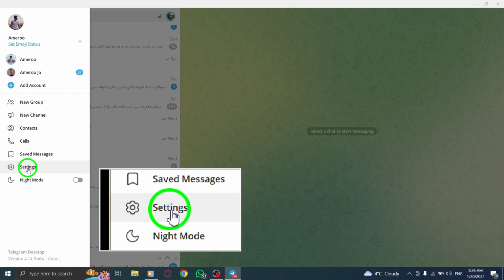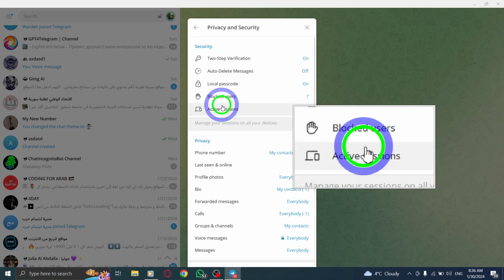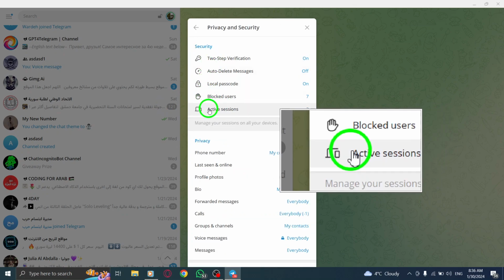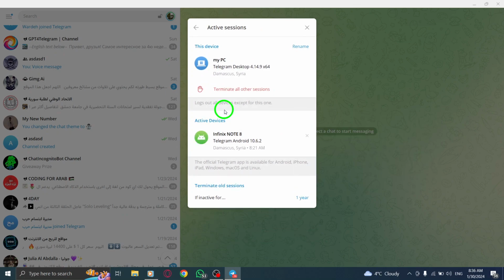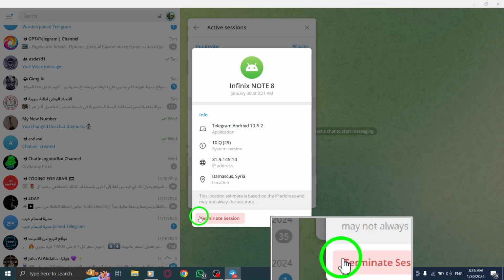How To Terminate Ssessions For A Specific Device In Telegram On PC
Learn how to easily terminate sessions for a specific device in Telegram on PC with this step-by-step tutorial. Here are the steps:

1. Open Telegram App on your PC.
2. Click on the three lines icon at the top left.
3. Click on Settings.
4. Click on Privacy and Security.
5. Click on Active Sessions.
6. Under Active Devices, click on the device name.
7. Click on Terminate Session.
8. Click on Terminate to confirm.

Discover how to efficiently manage your Telegram sessions and terminate sessions for specific devices on your PC. This tutorial will guide you through the process, ensuring that you can easily end sessions and maintain your privacy and security.

Watch the video now to uncover the detailed steps of terminating sessions for a specific device in Telegram on PC and optimize your Telegram experience.